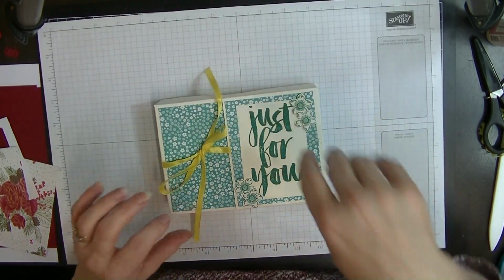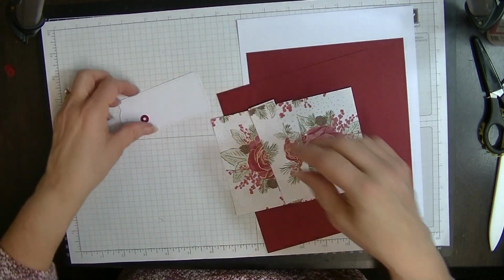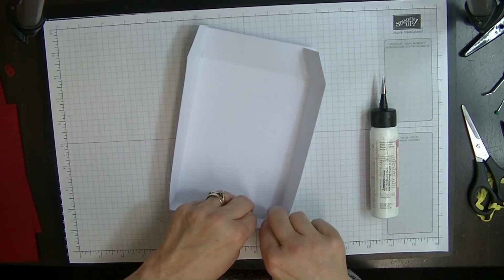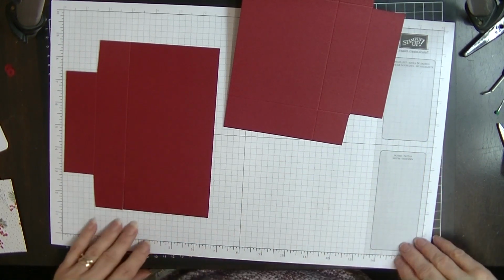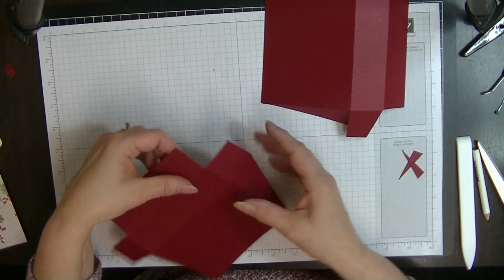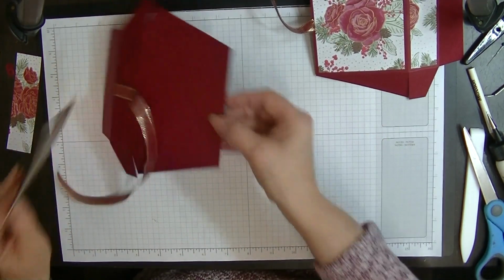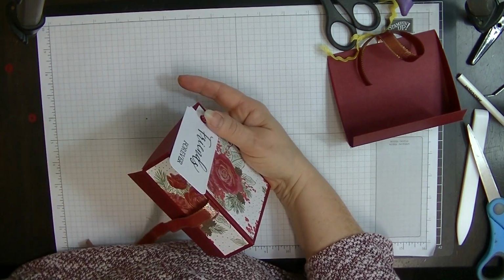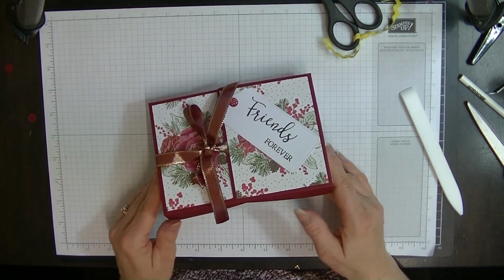#85 (21) Greeting Card Gift Box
Hello and welcome to another of my tutorials. This one is a beautiful Greeting Card gift box. It will hold 6 regular size (c6) cards and envelope or a lovely gift.
Hugs Diane

Facebook group  Di’s Den for Stamping Crafting and Tutorials
YOUTUBE   Di’s Den for stamping and crafts.